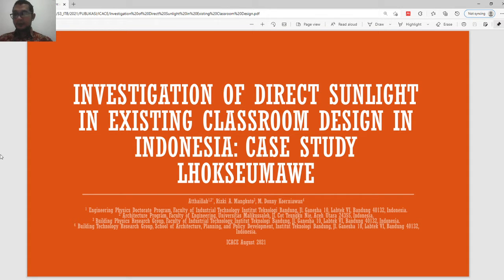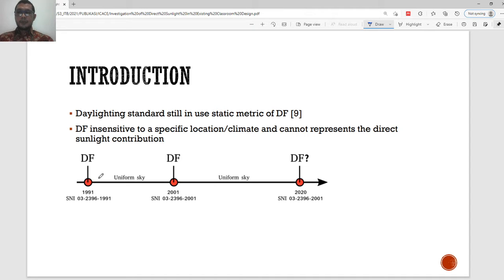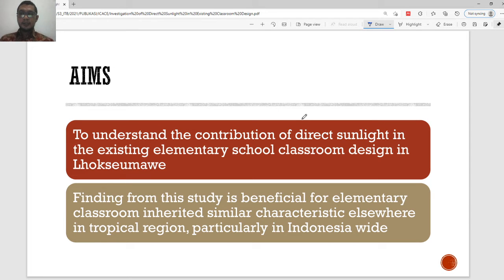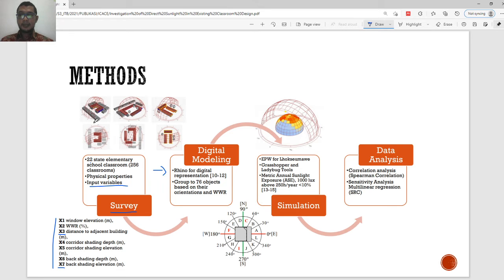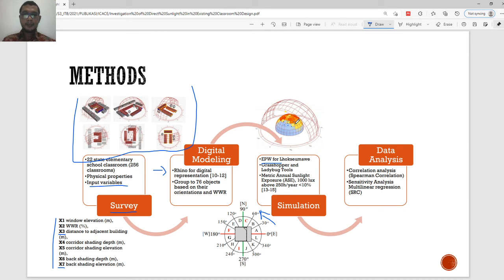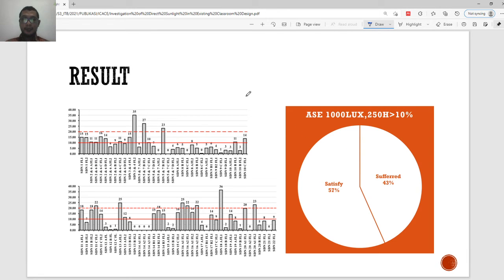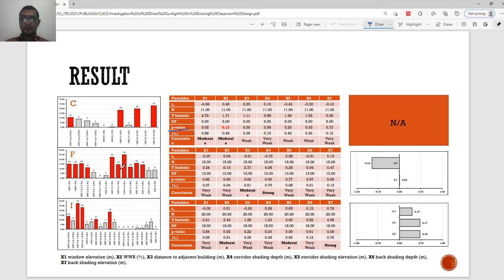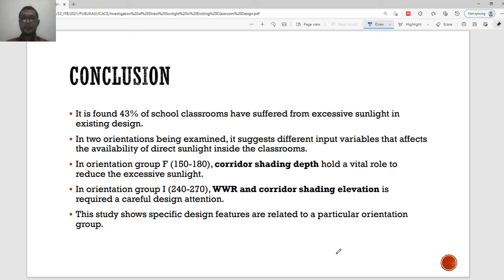ICACE 2021, Session D, Paper ID 21310